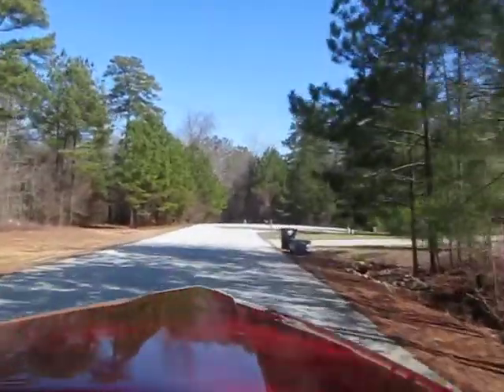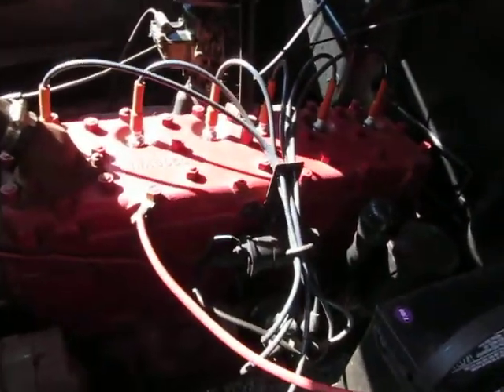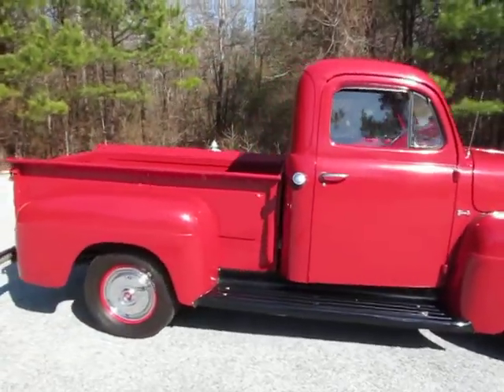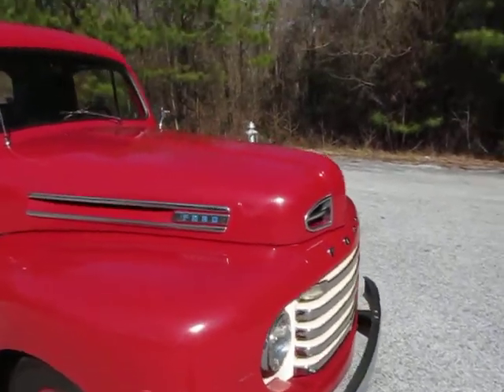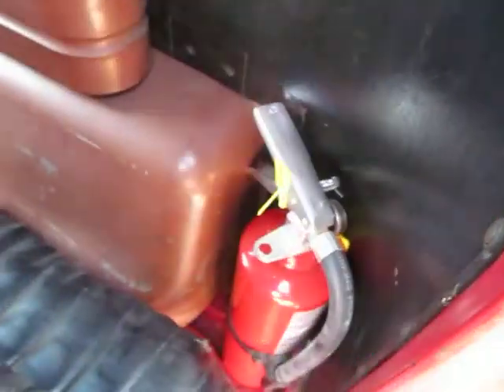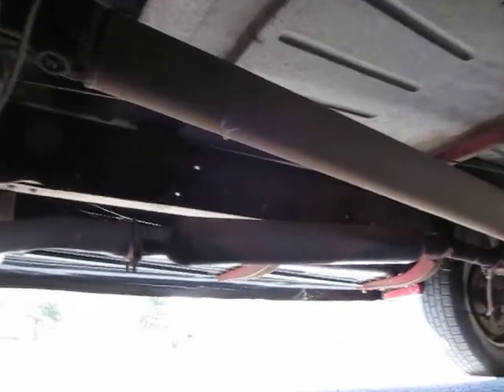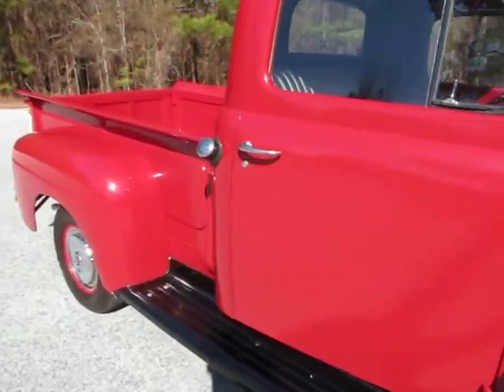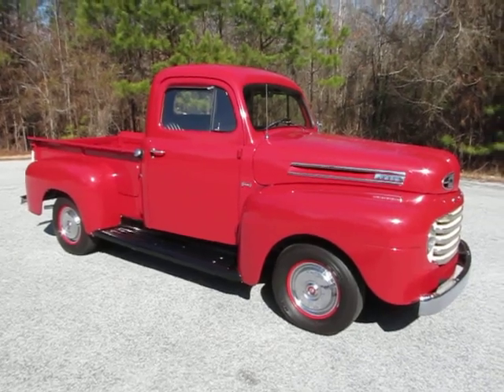1948 Ford F1